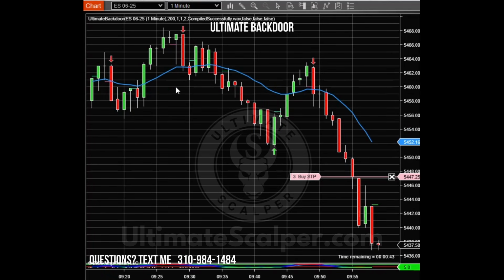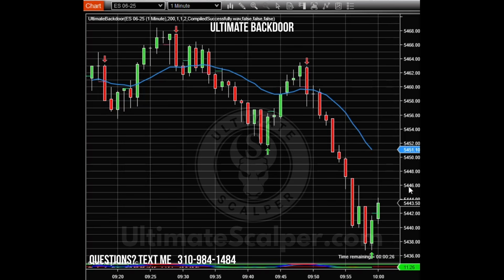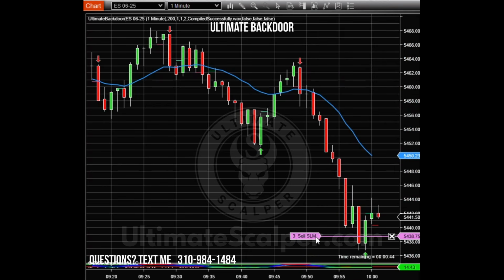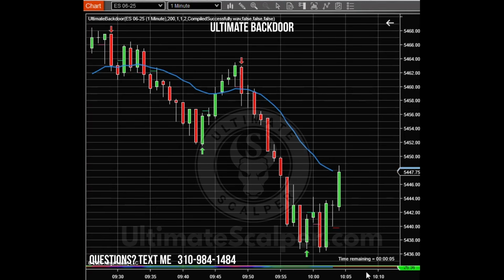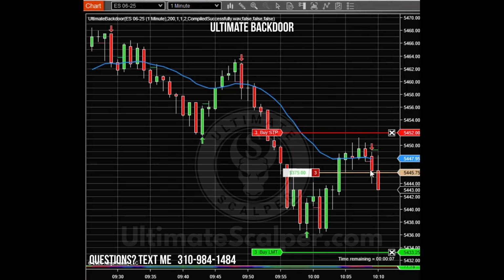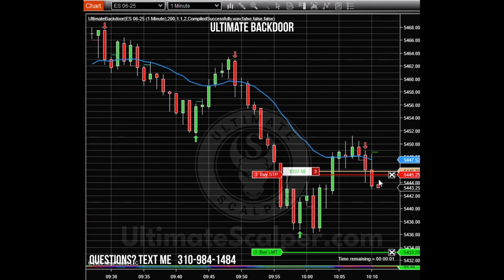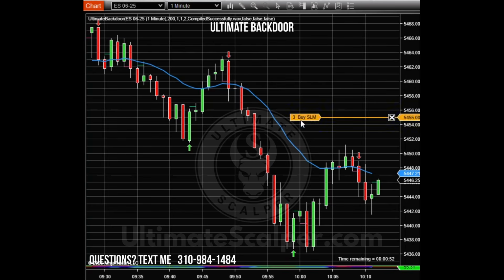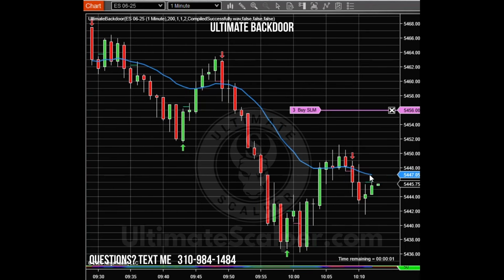1-Minute ES Scalping: My Exact Entry & Exit Points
Welcome scalpers! Rhys Cadwell here, Ultimate Scalper, demonstrating our ultimate backdoor indicator on the one-minute ES chart. This live session focuses on effective futures trading and day trading techniques, including proper entry and exit points, with specific profit targets. We'll examine how technical analysis and price action guide our trades, ensuring a robust trading strategy.